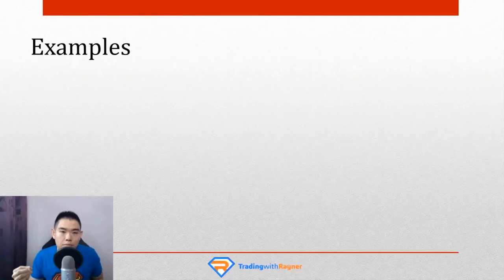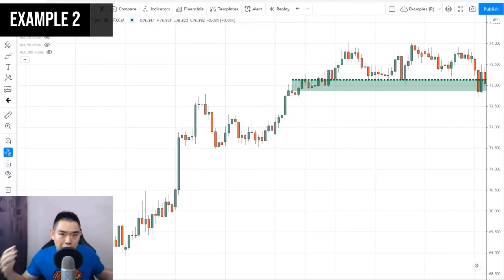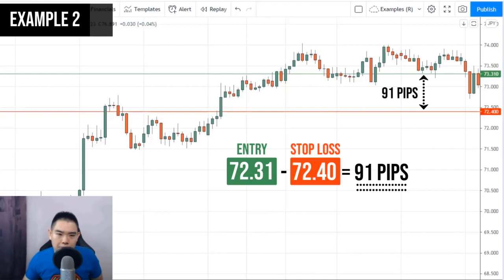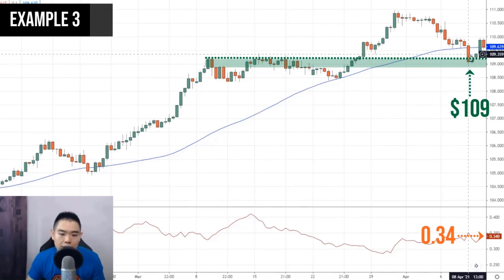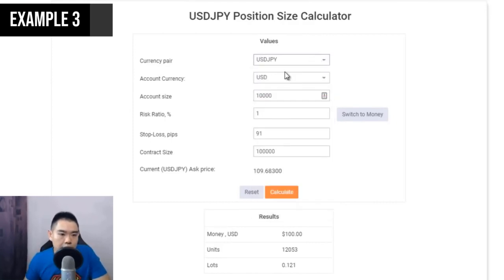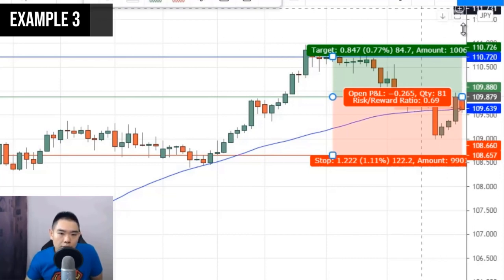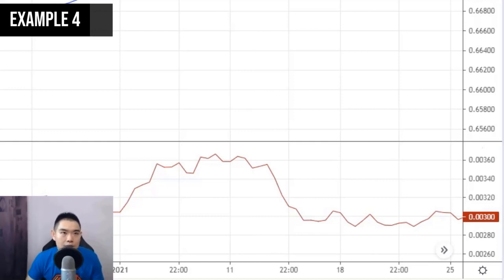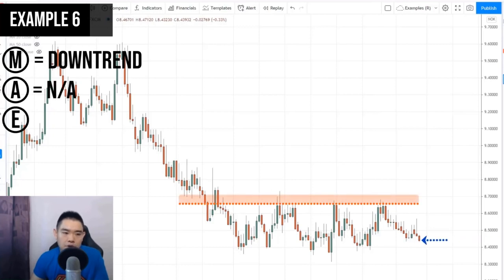A Forex Trading Strategy To Profit In Bull & Bear Markets | Learn Forex Basic Ep 13/13 R